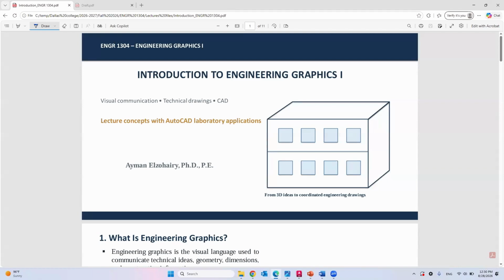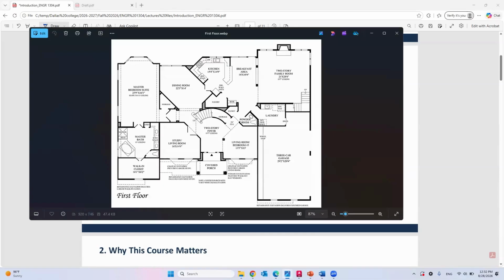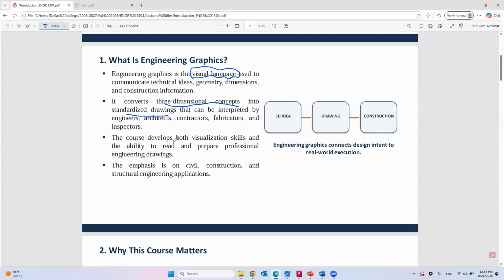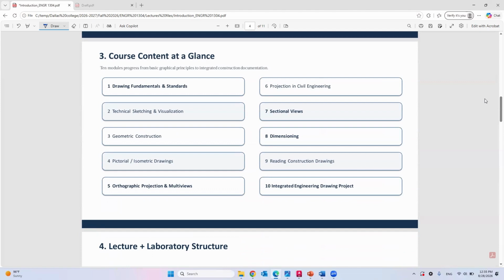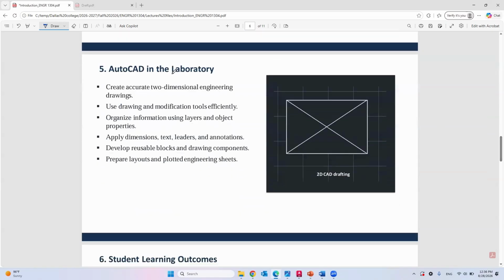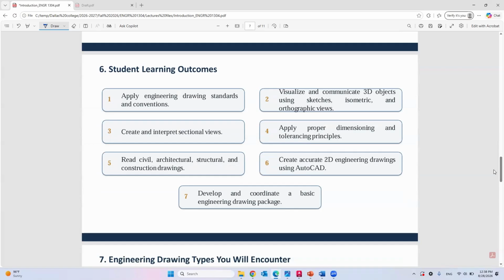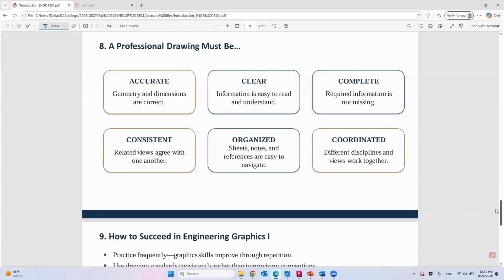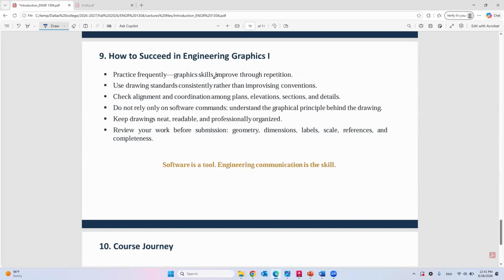Introduction to Engineering Graphics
Introduction to Engineering Graphics. What is the importance of Engineering Graphics?